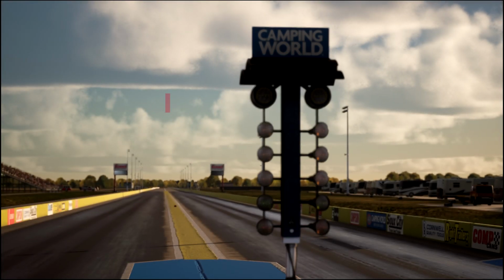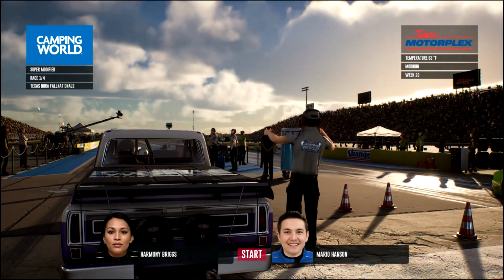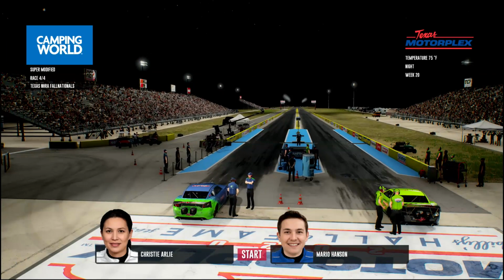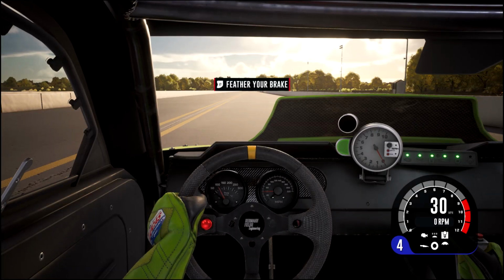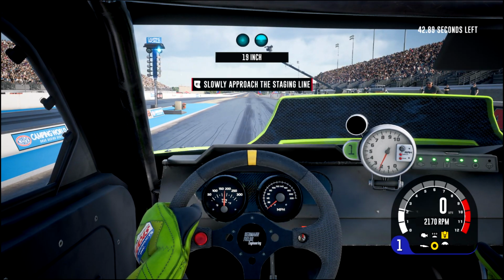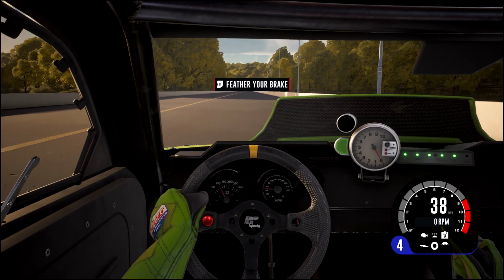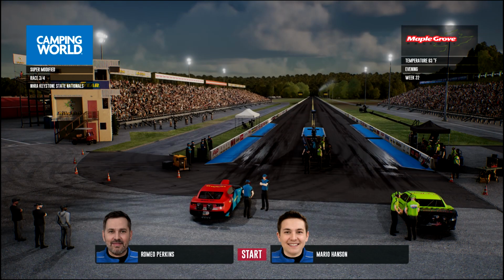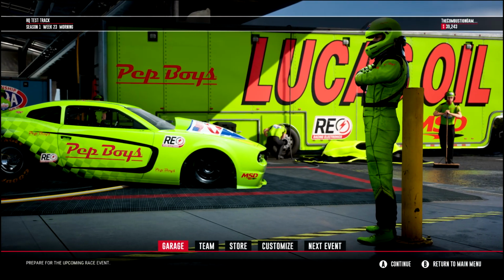Upgrades, Mistakes and Victory in Weeks 20-22 of NHRA Drag Racing! | Florida Racing Team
Our Florida Racing Team saw Upgrades, Mistakes and Victory in Weeks 20-22 of NHRA Drag Racing!